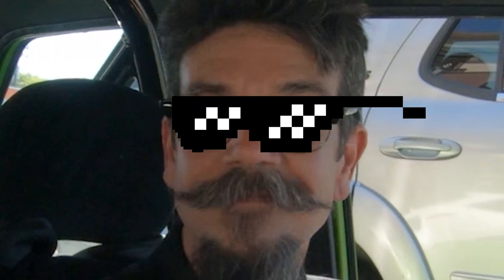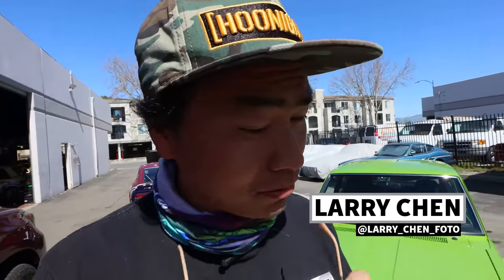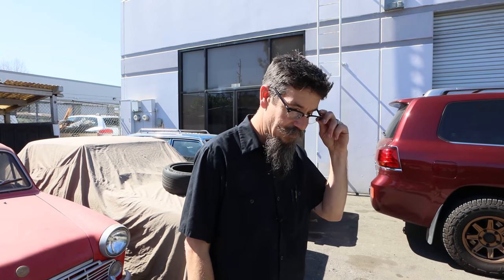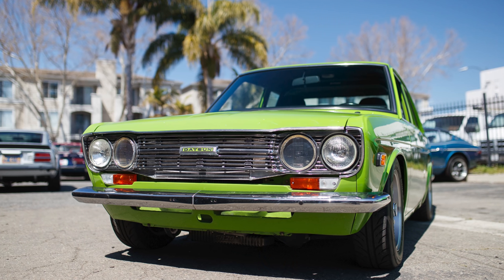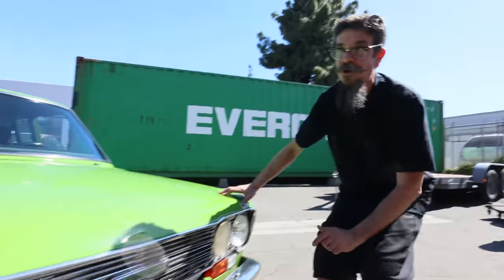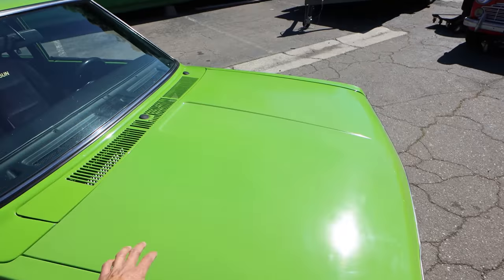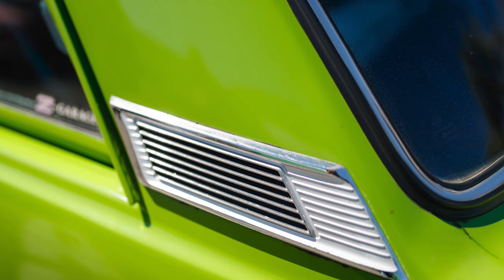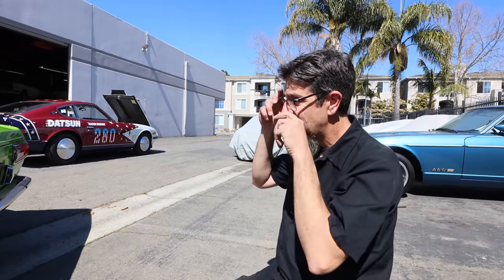An SR20 Powered Datsun 510 is the Most Perfect version of a Datsun 510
Love or hate Nissan’s SR20 four pot motor, there’s some places where it just makes perfect sense. Like some vintage JDM machinery… like, let’s say, a Datsun 510. And Rob Fuller of Z Car Garage put this swap together before some of you were even born… before SR swaps were a big thing. And guess what, it still rips!